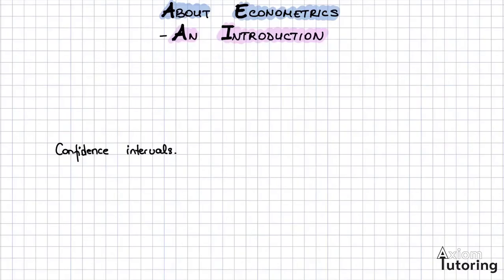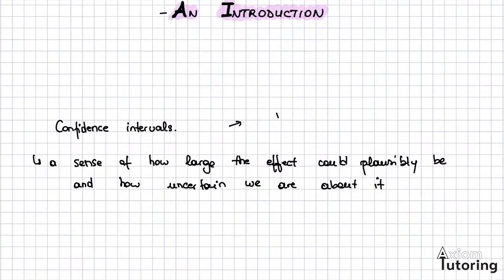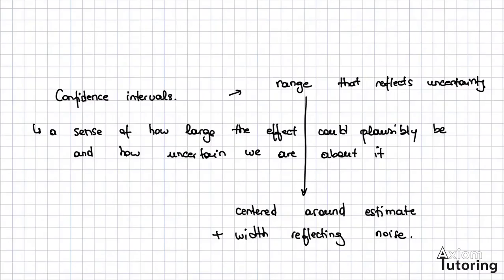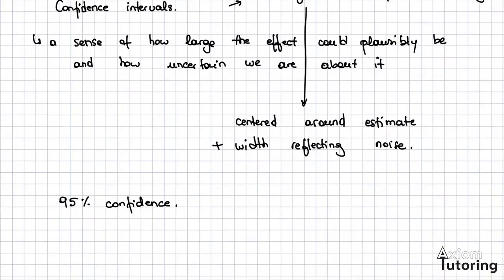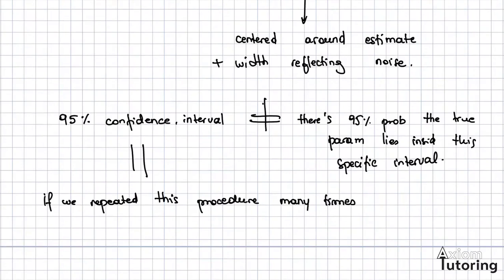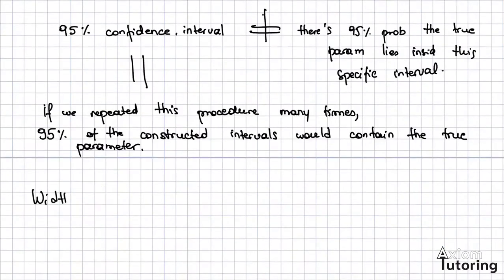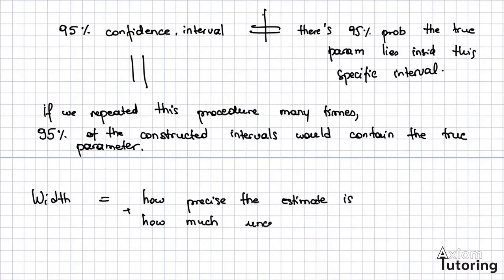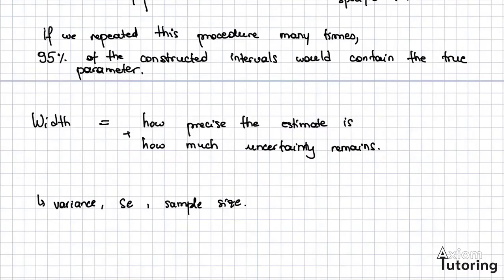74 Confidence interval introduction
In this video, we transition from simple yes-no answers in hypothesis testing to a more nuanced understanding of econometrics. We introduce the concept of confidence intervals, which provide a range of plausible values for a parameter, reflecting the uncertainty inherent in our estimates. Unlike hypothesis testing which gives a definitive yes or no, confidence intervals allow us to see the potential size of an effect and our confidence in it. This range is centered around our estimate, with its width indicating the noisiness of that estimate. The true parameter, rather than the interval itself, is considered fixed, and the interval's construction aims to capture the true parameter a certain percentage of the time across many repetitions of the study. A 95% confidence interval means that if the procedure were repeated many times, 95% of the resulting intervals would contain the true parameter. The width of the interval directly relates to the precision of our estimate and the remaining uncertainty, connecting back to concepts like variance, standard errors, and sample size. Economists favor confidence intervals because they help assess statistical significance, evaluate economic magnitude, and directly visualize uncertainty, leading to more critical analysis than simple binary decisions. And visit AxiomTutoring.com to find a tutor tailored to your needs.